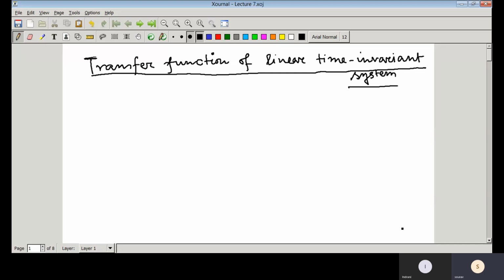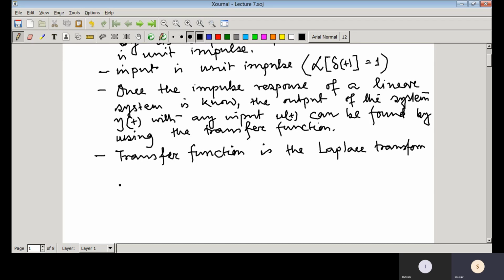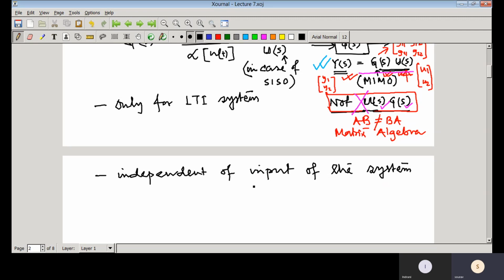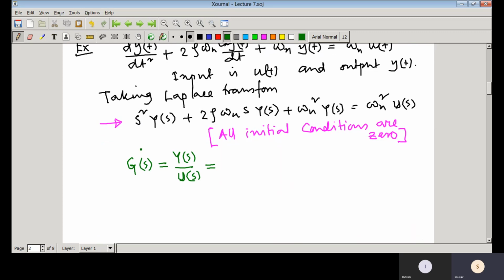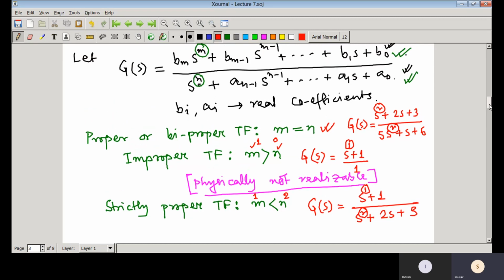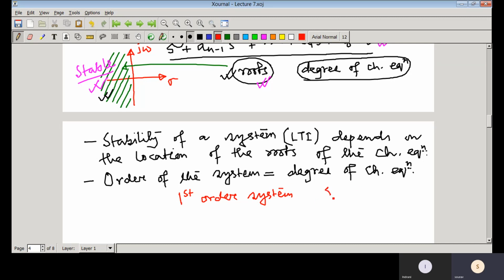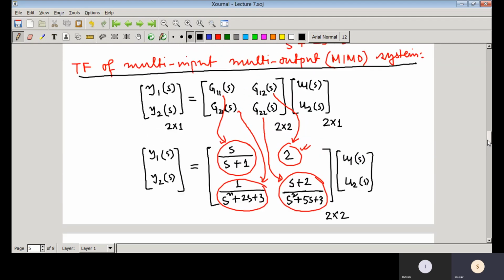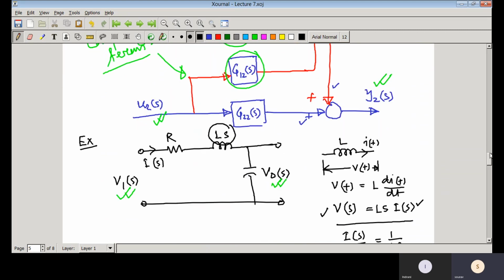Lecture 7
More Topics You Can Find Here

12. To join open and free classroom for Data Science, please

14. You can review our channel